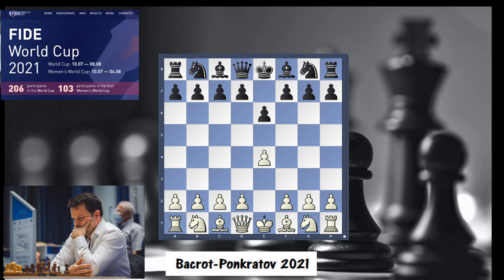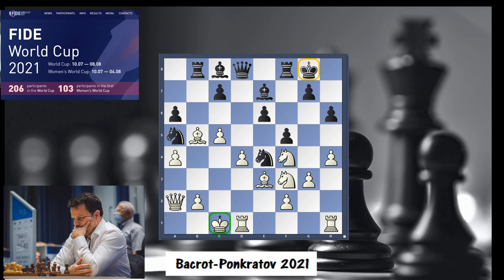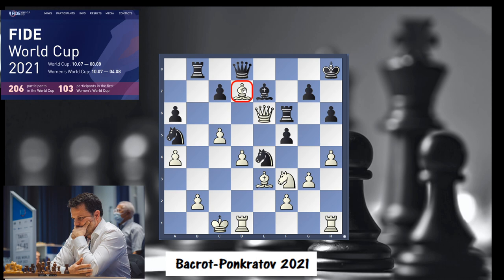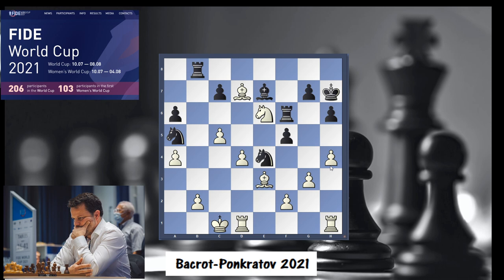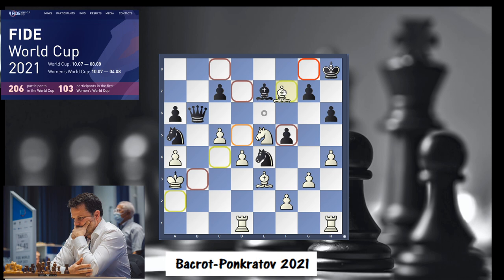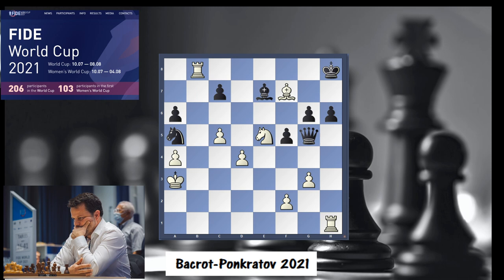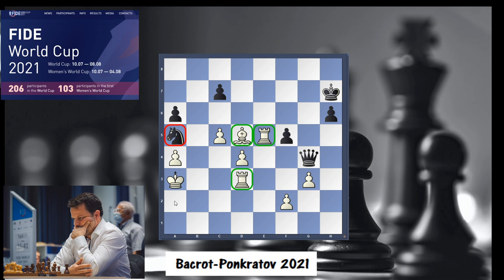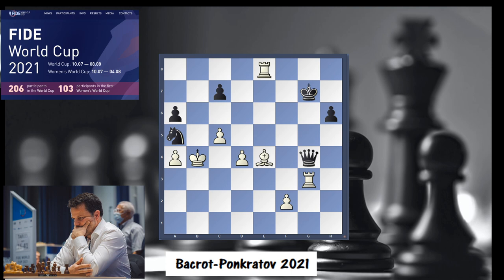FIDE World Cup 2021 Round 4 | Bacrot's BRILLIANCY🧨🧨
official photos and report courtesy of FIDE with Eric Rosen and Anastasiya Korolkova official FIDE photographers

Bacrot wins against Ponkratov: FIDE World Cup Round 4-Day 1

Brilliant game by Bacrot sacrificing the queen to win in style

Bacrot brilliancy against Ponkratov in a french defense opening on July 22, 2021. Game analysis and game recap